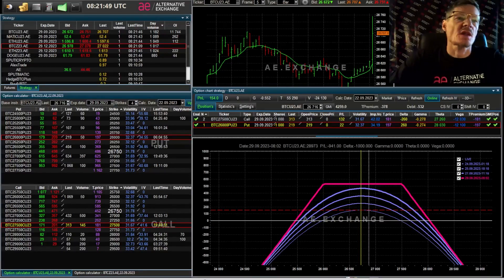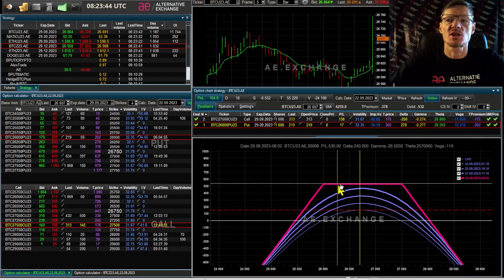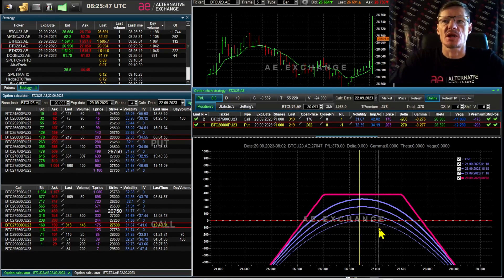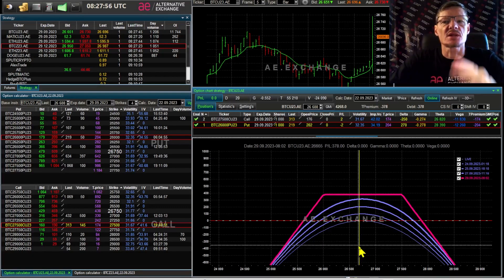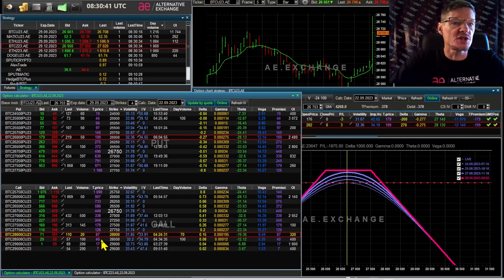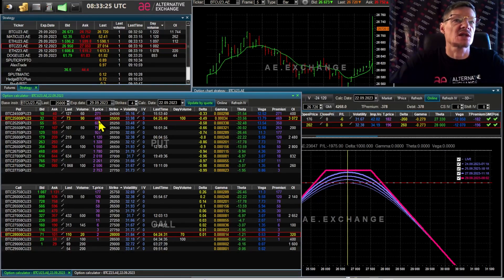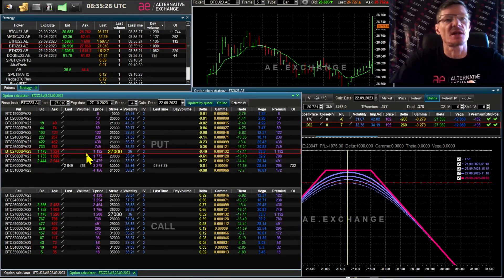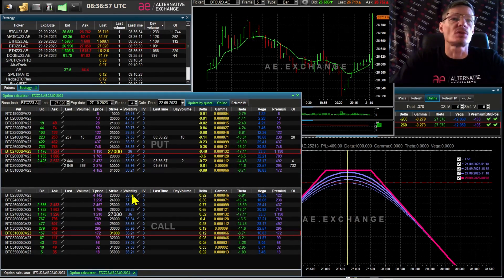Selling Options and Getting stable Income. What pitfalls and risks await you with selling options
Guru Traders often praise the stable income from selling options, but they do not talk about the risks and pitfalls. Let's find out if everything is so beautiful or if there are still risks when you can lose money and go into the negative when selling options? In this video I will talk about the important thing of selling options, namely about the pitfalls of selling options, because of which a trader can incur losses.
Be sure to watch till the end to minimize your risks when trading options.
❓ Be sure to ask questions in the comments below the video and suggest your topics!

My name is Sergei Eliseev, I am a trader with many years of experience, I am the founder of the Option-lab trading terminal and the Crypto Derivatives Exchange AE
Today, you can make money on options trading, regardless, whether the cryptocurrency grows or falls in price. Cryptocurrency options are a more profitable type of trading than spot traiding or trading with futures on bitcoin and other cryptocurrencies.

Video topic: Selling Options and Getting stable Income.
What pitfalls and risks await you with selling options
📈 If you want to learn more about options strategies, then we recommend you to watch here

You may have been looking for videos on the following topics:
strategy for options trading, options trading, options trading 2023, option trading